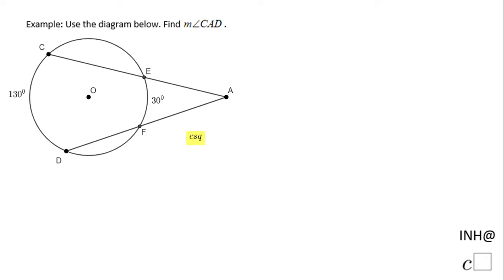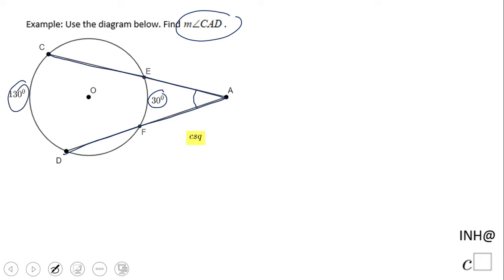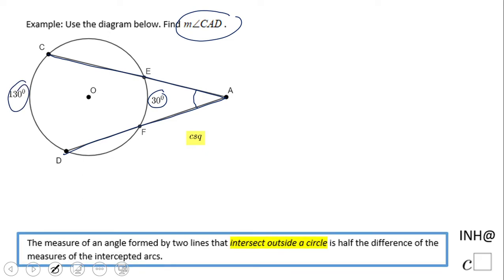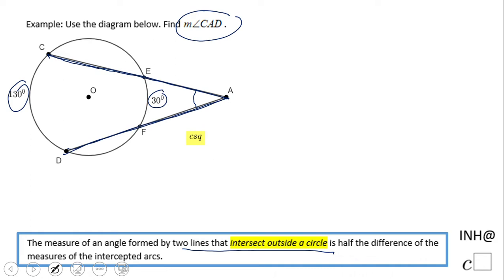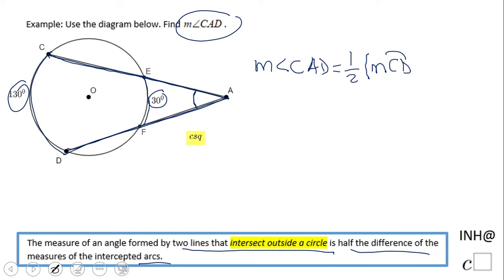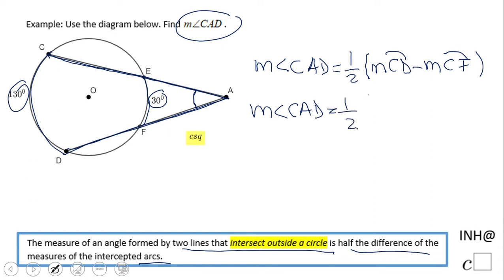INH: Circle: Angles #6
This is an example about an exterior angle of the circle.